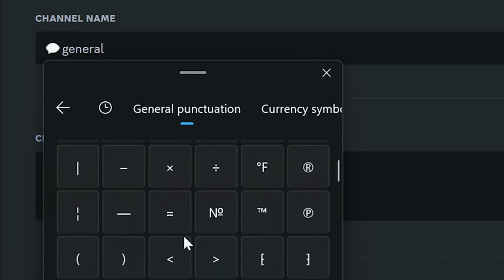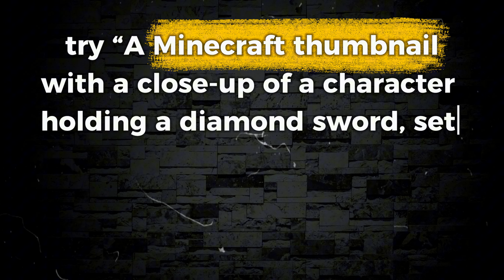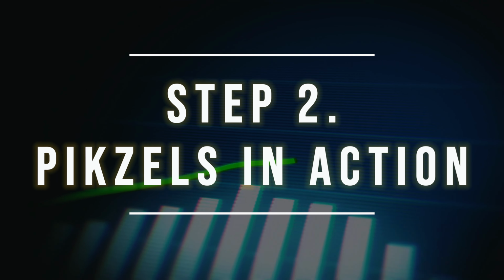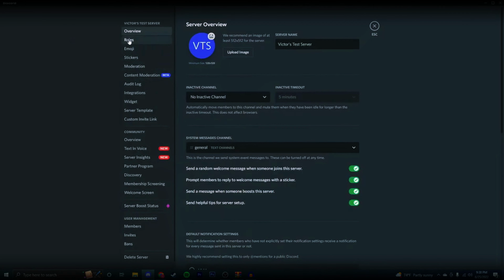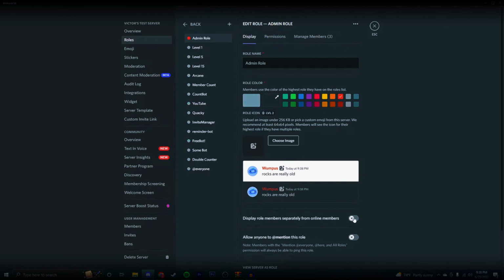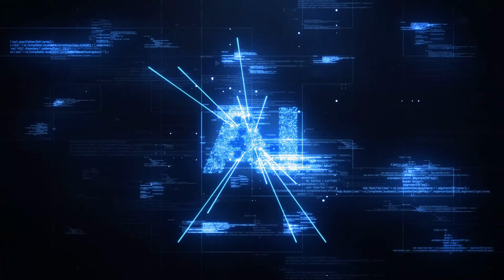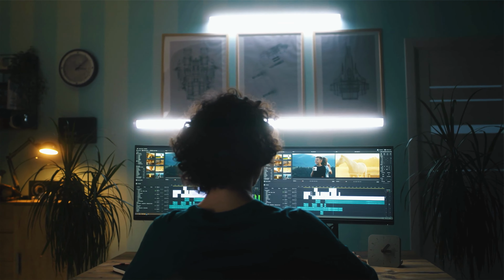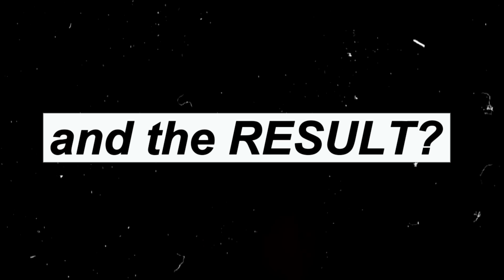How to MAKE Thumbnails for YouTube Videos Using AI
Want to boost your YouTube video's visibility and click-through rate? Learn how to create AI-generated thumbnails for your YouTube videos in just seconds! In this video, we'll show you a game-changing technique to create eye-catching, professional-looking thumbnails that will make your videos stand out from the crowd. With the power of AI, you can create high-quality thumbnails that will grab the attention of your target audience and entice them to click on your video. Say goodbye to mediocre thumbnails and hello to increased views and engagement!